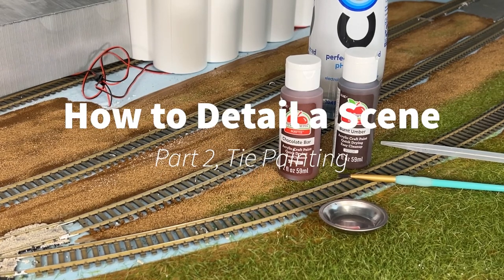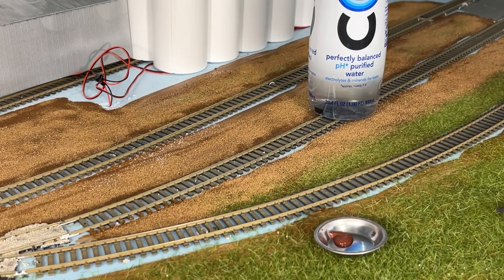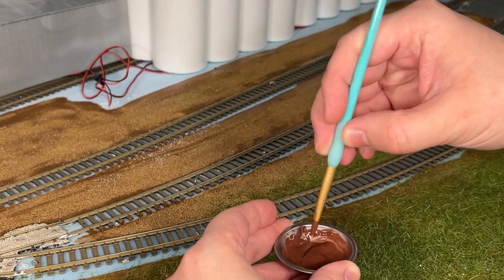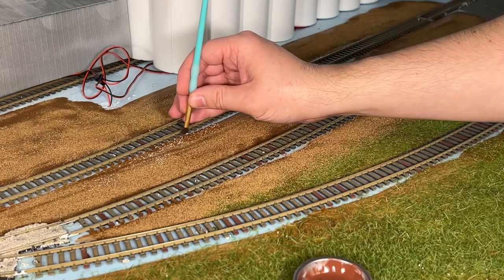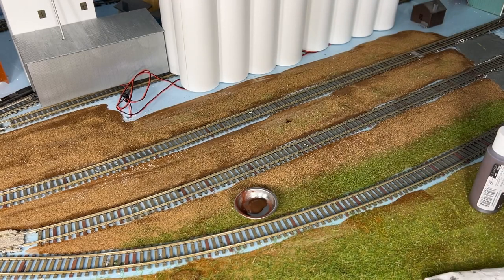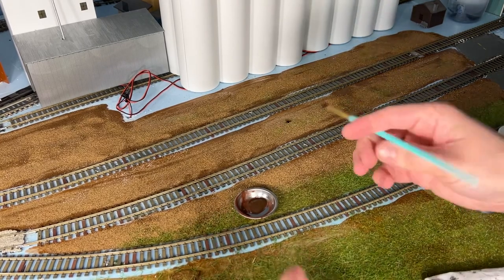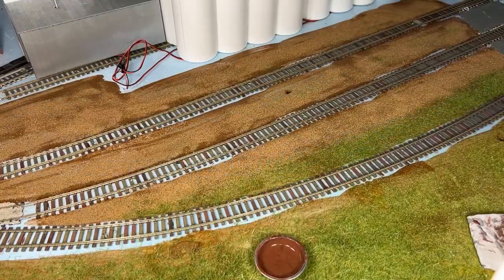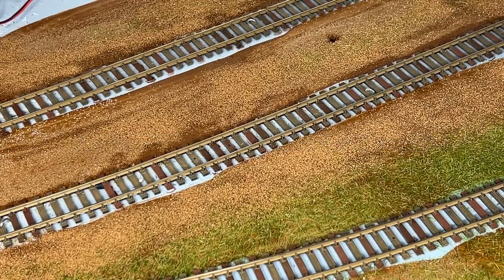How to Detail a Scene: Part 2, Tie Painting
Hello everyone!

We’re starting a 4 part mini series that’s going to show how to detail the ground work in the above scene! We will be covering everything from ground cover to track weathering and more! I’ll even show you how to save money by making your own scenic cement!

This is part 2 of 4, in this part we will cover painting ties and how it will add in to the realism of your scene!